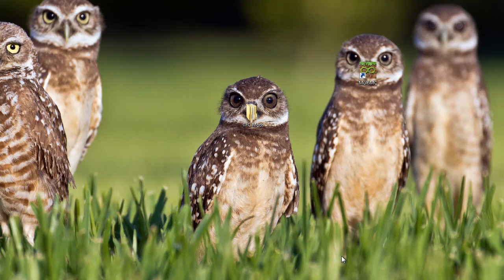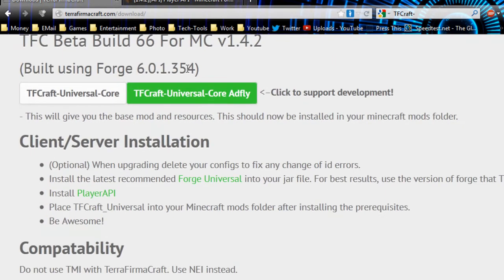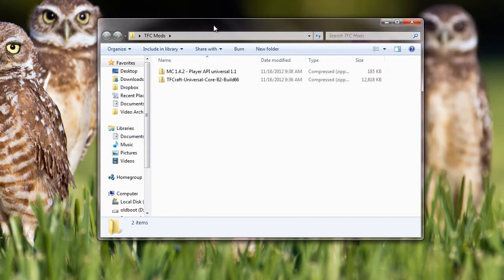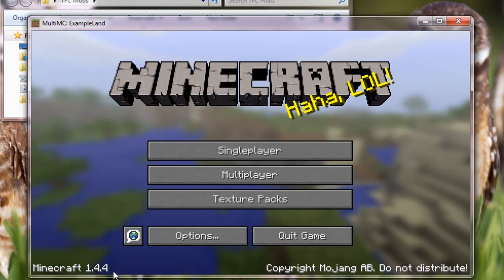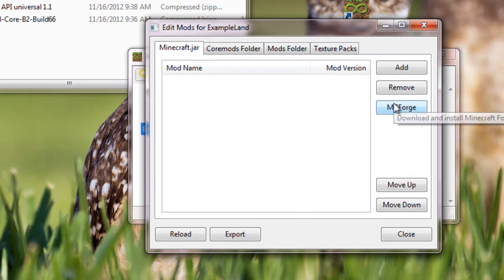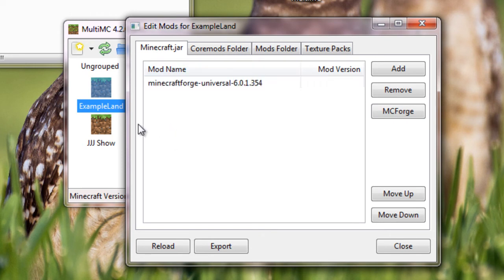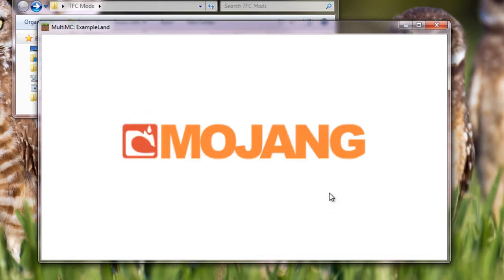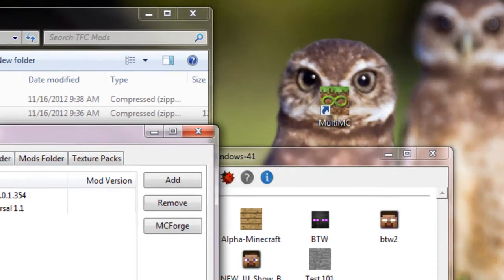How To Install TerraFirmaCraft with MultiMC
Here's how to install TFCraft using the awesome tools in MultiMC.   Works on Mac!